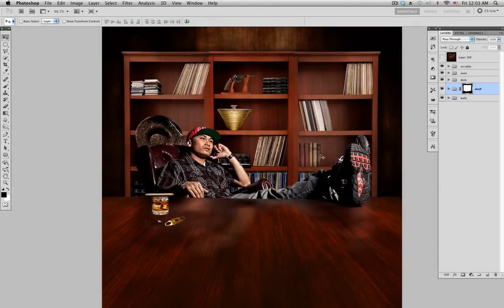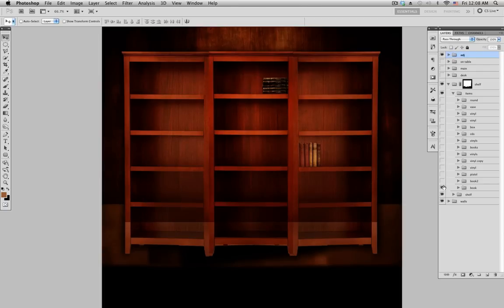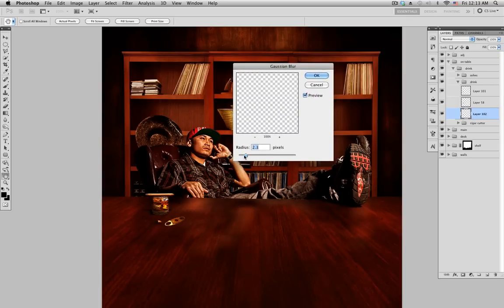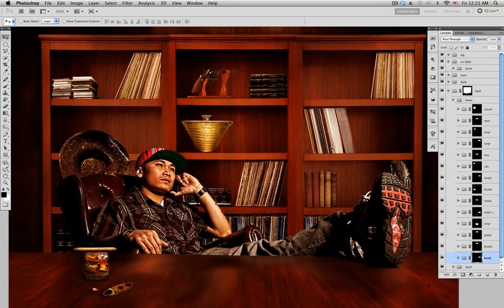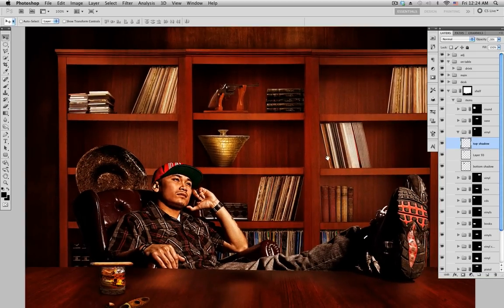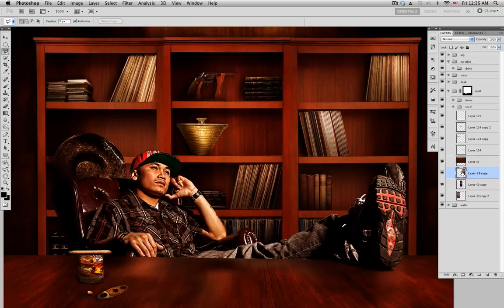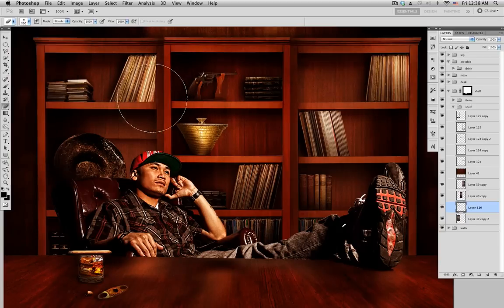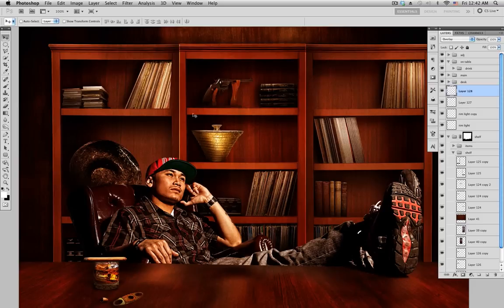Photoshop Tutorial - Adding Shadows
Free Stocks and PSDs @ Just signup for my mailing list.